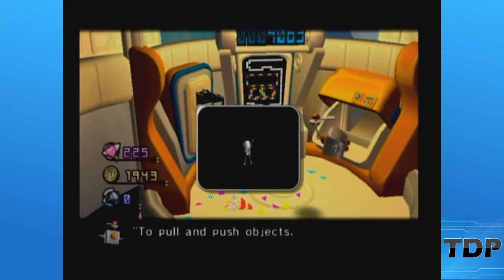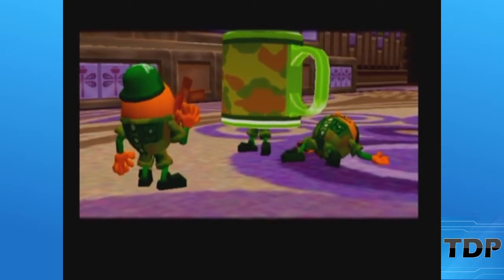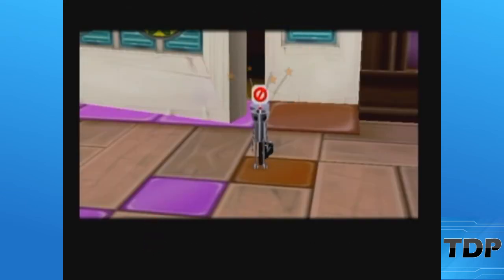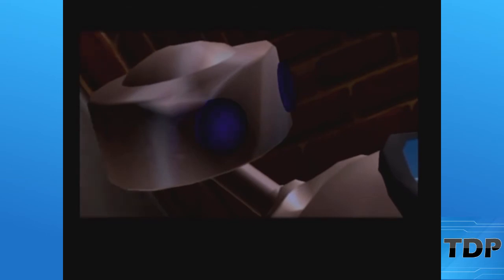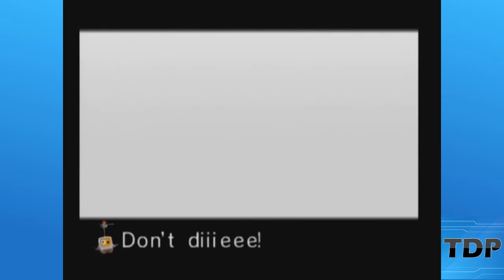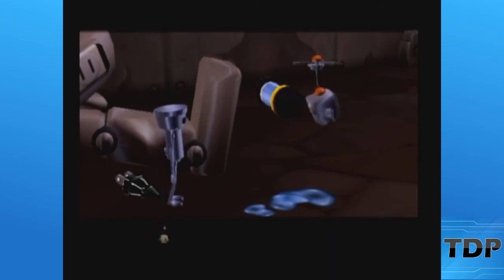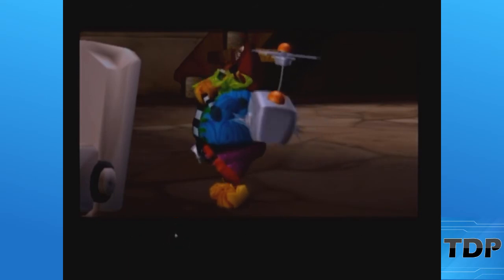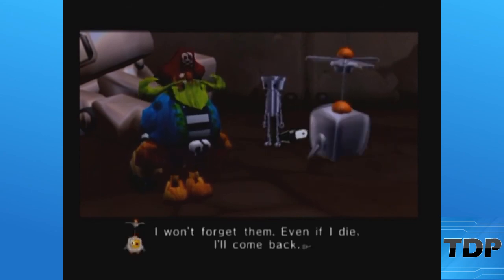Chibi Robo | Part 4 - "Honorable Discharge"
Chibi meets the Egg Soldiers in the Foyer and survives their barrage to make it to the basement. Down there, it discovers Giga Robo, who has run out of power. Also... YARRRRRRRRRRR, here there be pirates.